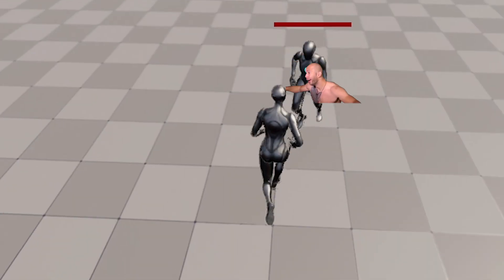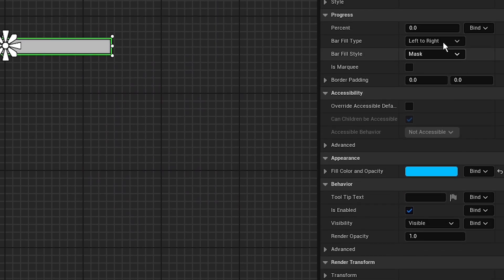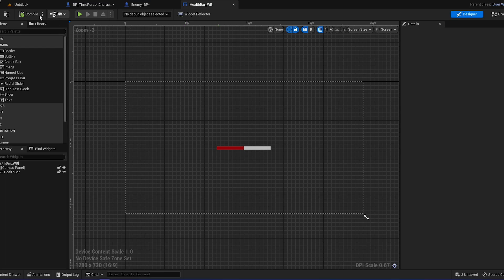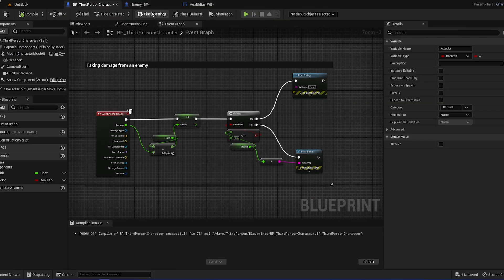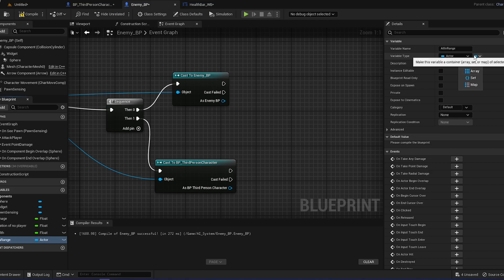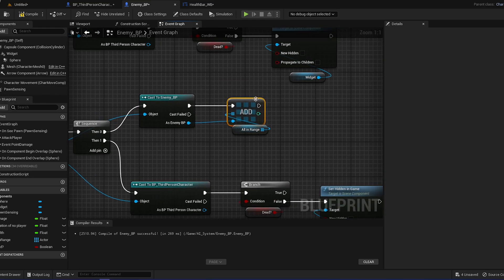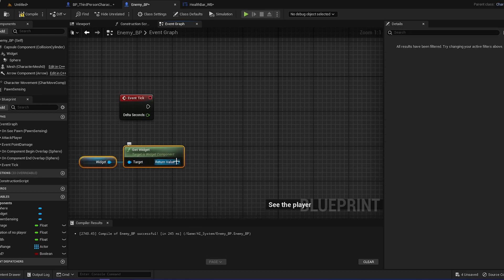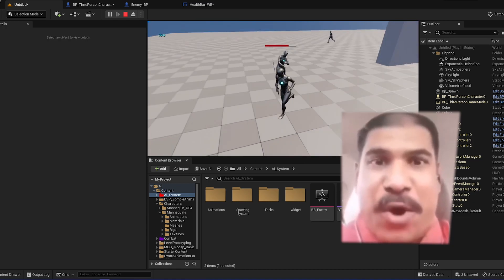How to Make a 3D Health Bar in Unreal Engine 5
this video, we'll show you how to create a 3D health bar in Unreal Engine 5. This health bar can be used in a variety of games and applications, and it's a great way to add realism to your games and applications.If you're interested in learning how to create 3D health bars in Unreal Engine 5, then watch this video! We'll teach you how to create this bar using the Unreal Engine 5 programming language. After watching this video, you'll be able to create 3D health bars in your games and applications with ease!
Unreal Engine 5 Tutorials